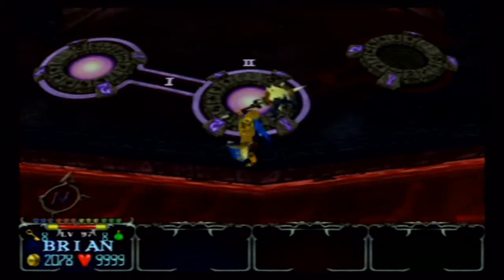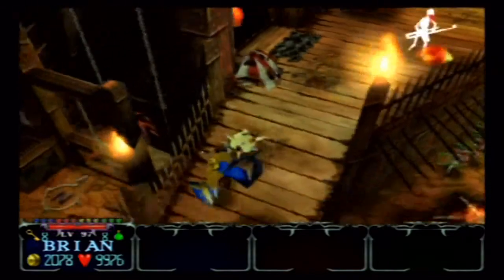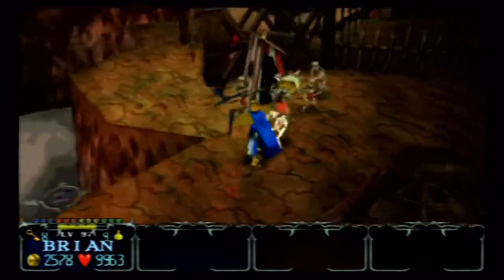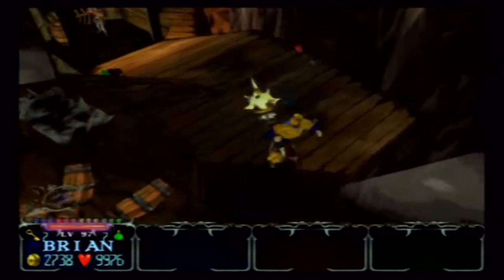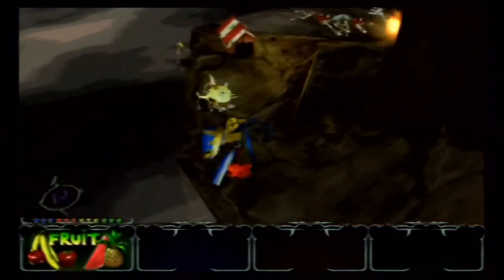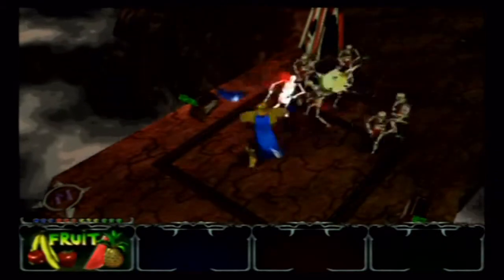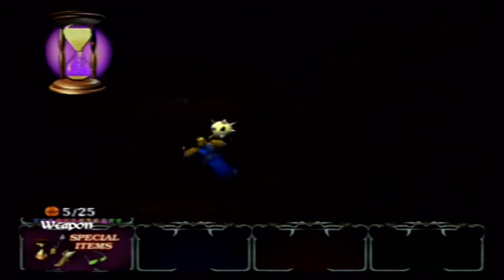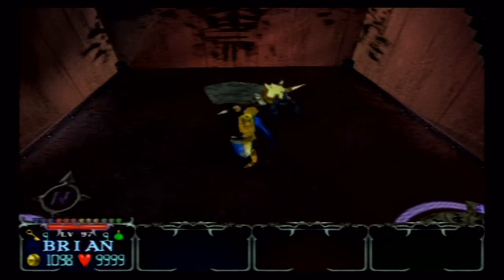Gauntlet Dark Legacy Part 35: The Fortified Towers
This is my Walkthrough for the title, Gauntlet: Dark Legacy, being played on the Nintendo Gamecube. This game is also available for the Playstation 2 and the Xbox. In this Walkthrough, I will show you the location of every Runestone, Shard, Secret Level/Hidden Character, and every Legendary Item to use against the bosses of the realms.